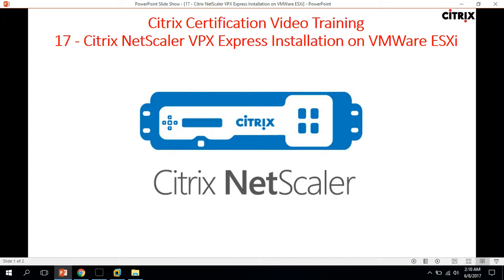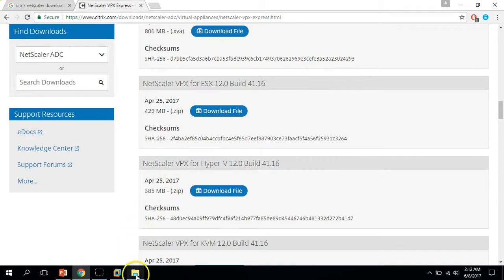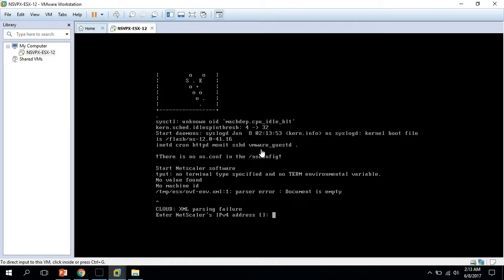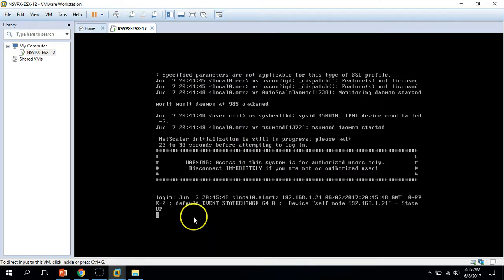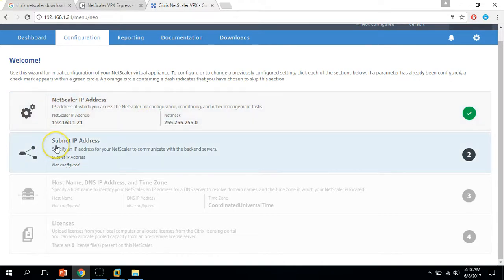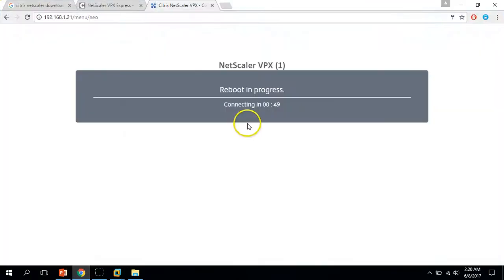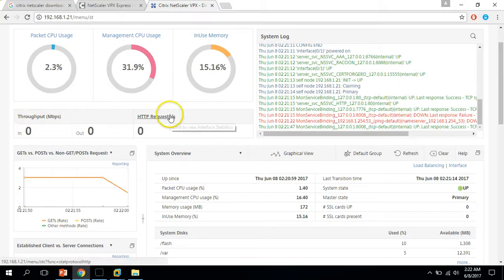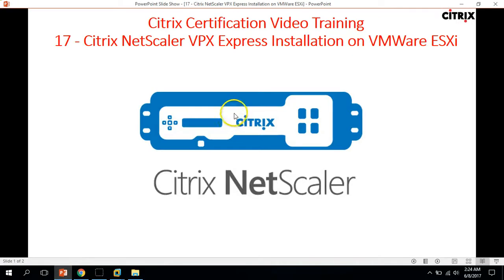Citrix Certification Training - 17 Citrix NetScaler VPX Express Installation on VMWare ESXi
Hello friends

Today I am going to show you Citrix Certification Training - 17 Citrix NetScaler VPX Express Installation on VMWare ESXi

how to install citrix director 7.6
netscaler
netscaler adc
netscaler always on vpn
netscaler appfirewall
netscaler application firewall
netscaler azure
netscaler bandwidth throttling
netscaler banner
netscaler basics
netscaler best practices
netscaler certificate
netscaler citrix
netscaler cluster
netscaler command center
netscaler configuration
netscaler content switching
netscaler gateway
netscaler gslb
netscaler load balancer tutorial
netscaler training
netscaler unified gateway